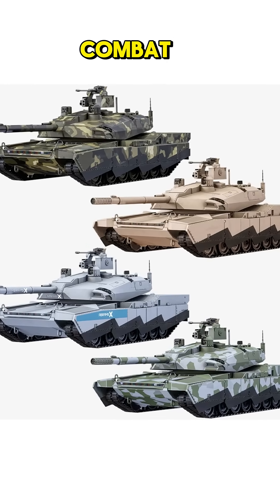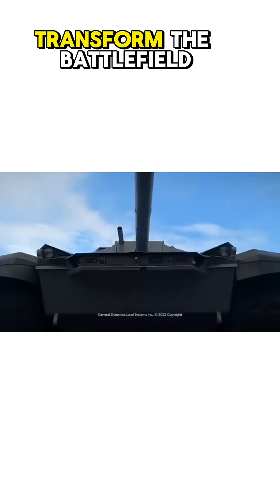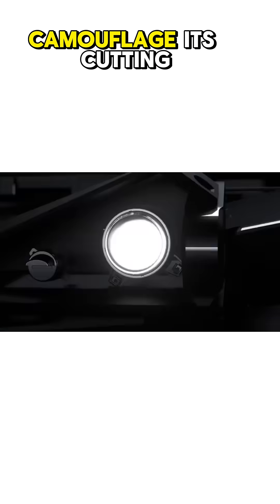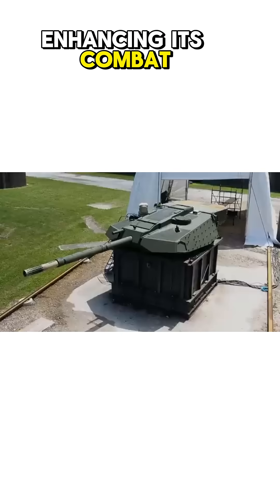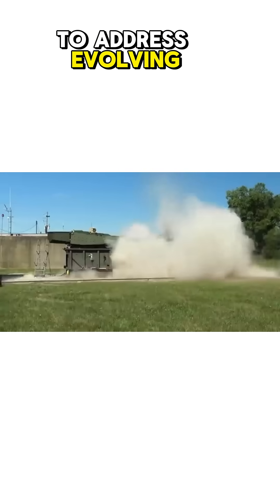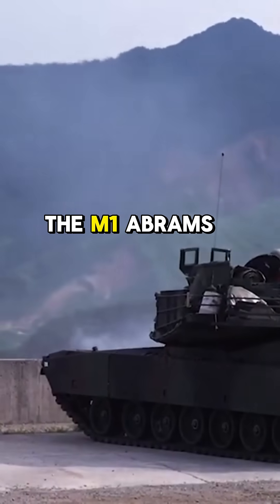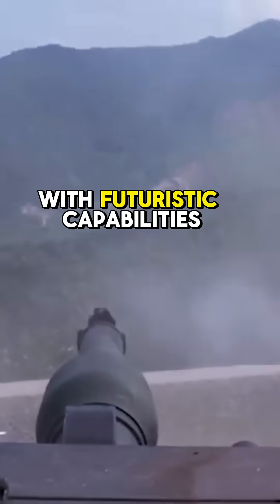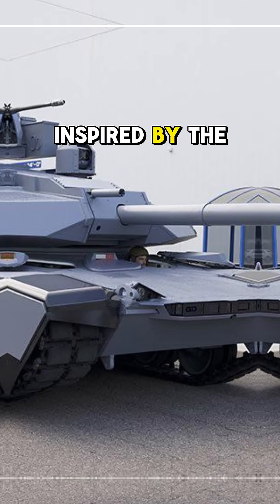American Latest Tank AbramsX vs M1 Abrams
The U.S. Army is redefining modern combat with the AbramsX, the next-generation evolution of the iconic M1 Abrams tank. Engineered to push the boundaries of military technology, the AbramsX is expected to transform the battlefield.
The AbramsX features an advanced targeting system equipped with third-generation forward-looking infrared (FLEER), allowing it to see through smoke, fog, and even camouflage. Its cutting-edge design incorporates the latest military innovations, providing unparalleled accuracy and efficiency. Compared to earlier Abrams variants, the AbramsX integrates updated technology, enhancing its combat capabilities to address evolving threats.
The M1 Abrams, a battlefield legend, continues to set the benchmark for modern tanks with features such as a multifuel turbine engine for superior mobility, Chobham composite armor for exceptional protection, and a computer-controlled fire system for precise targeting. It also includes NBC (nuclear, biological, chemical) protection to safeguard its crew in hazardous environments.
While the M1 Abrams has been a formidable force for decades, the AbramsX takes innovation to a new level, combining proven engineering with futuristic capabilities. This shift ensures the U.S. Army stays ahead in modern warfare, ready to face the challenges of tomorrow's battlefields.
AbramsX: A tank built for the future, inspired by the past.

AbramsX vs M1 Abrams: The Next Generation of U.S. Army Tanks Redefining Modern Warfare